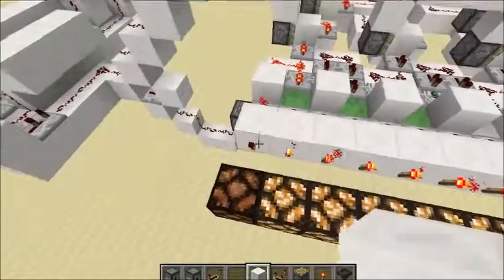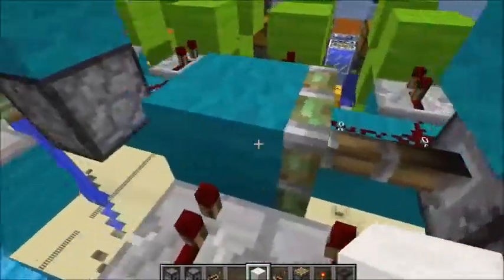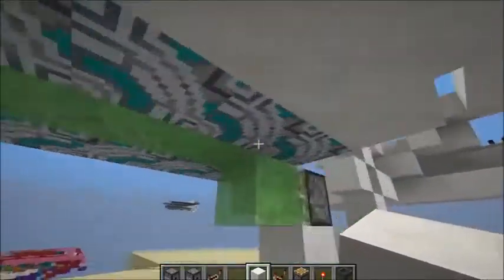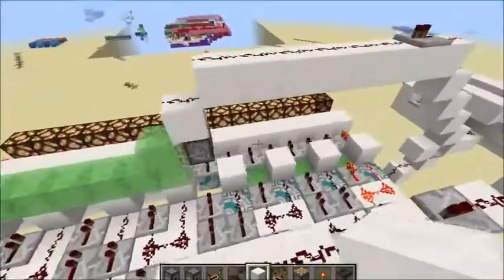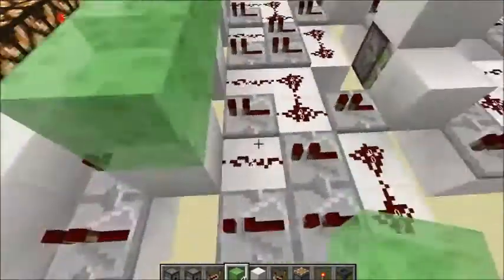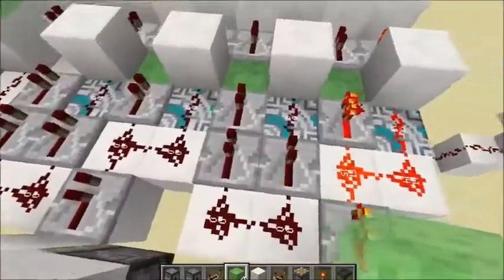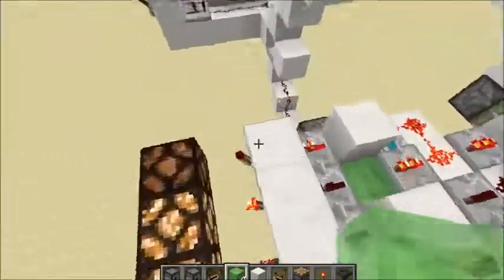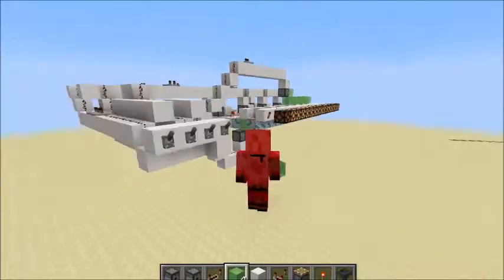One-Wide Binary-Decoder Output Showcase/World Download (Minecraft 1.11+)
A showcase of my one-wide tileable output for binary decoders.

13's Replacement:

Hey Now - MK2

Mellohi's Replacement:

Render - Prism